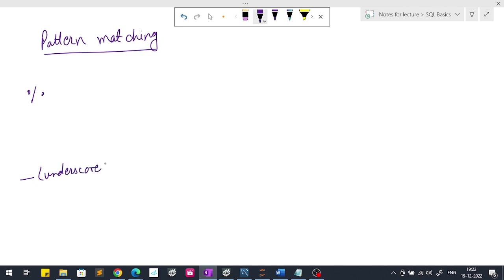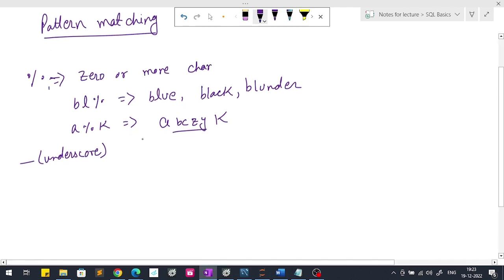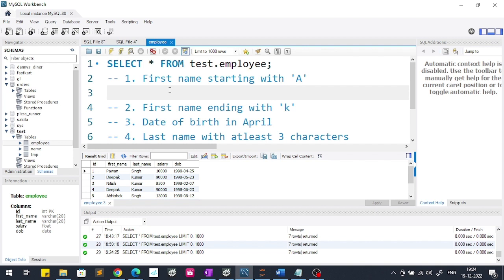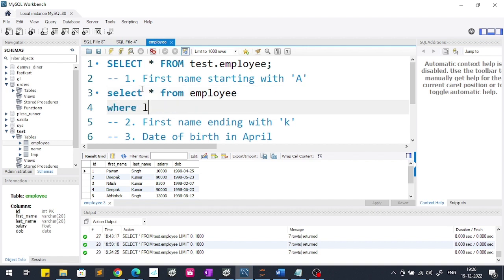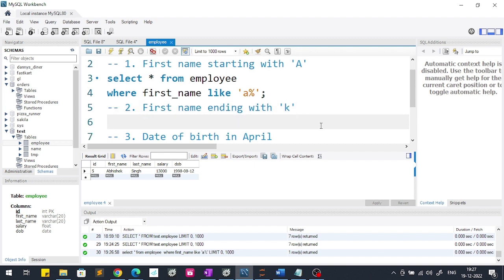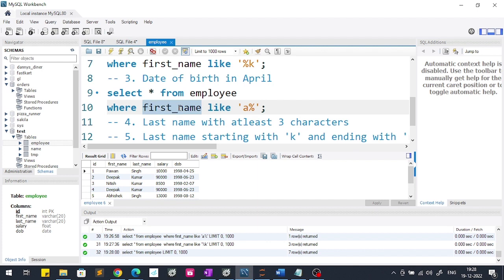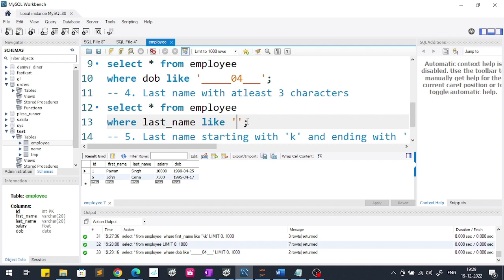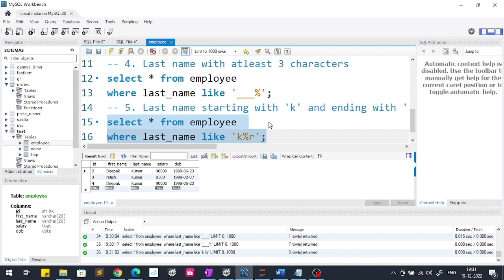10. SQL | WILDCARD pattern matching | LIKE operator | Data Query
Learn about how to use WILDCARD pattern matching in SQL using LIKE operator.
% wildcard
_ wildcard